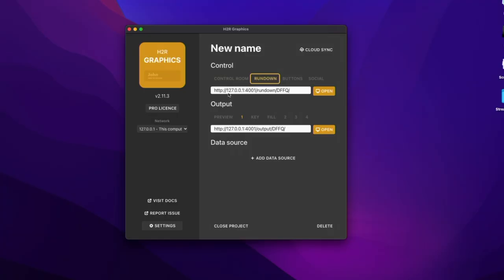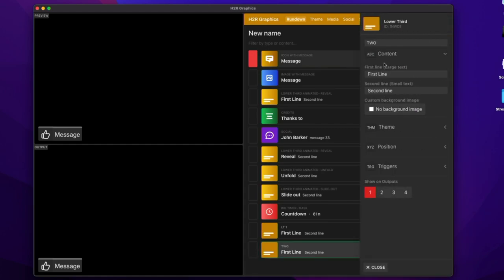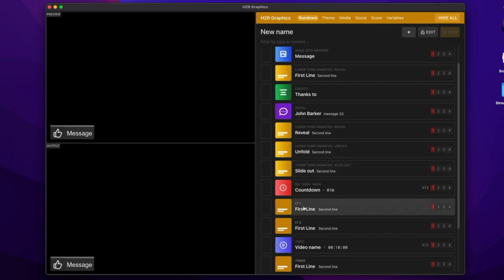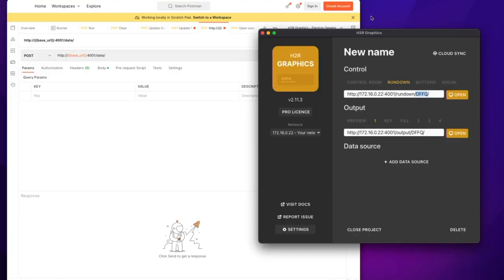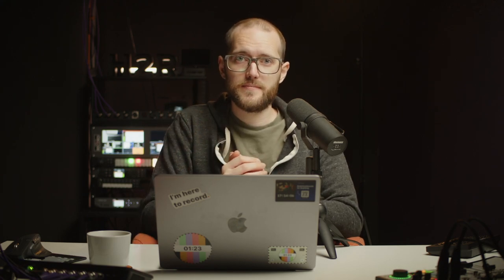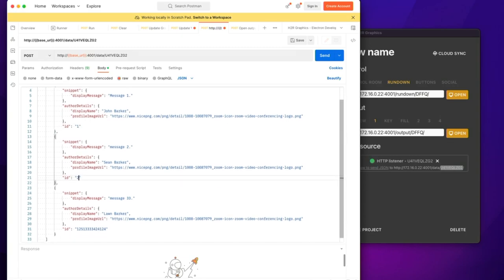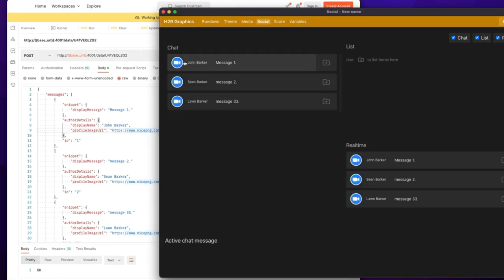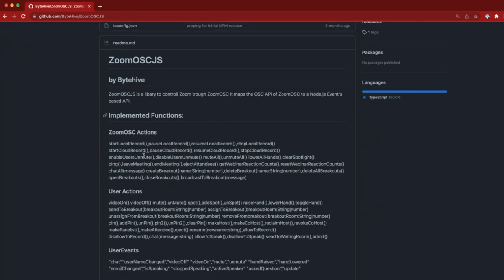HTTP listener, Control Room and per-graphics transitions! // New in H2R Graphics v2.11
HTTP listener, Control Room and per-graphics transitions!